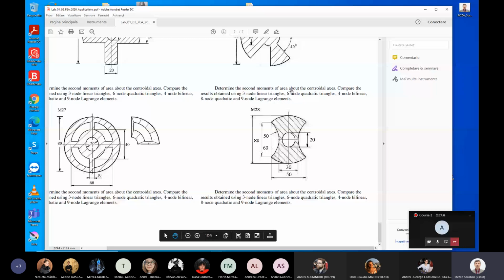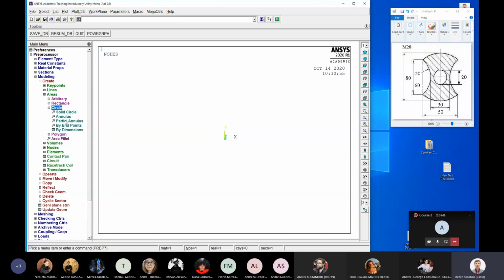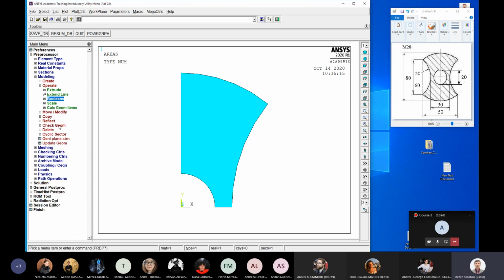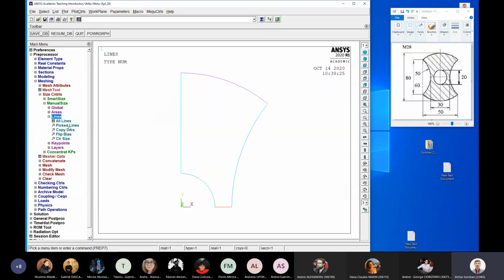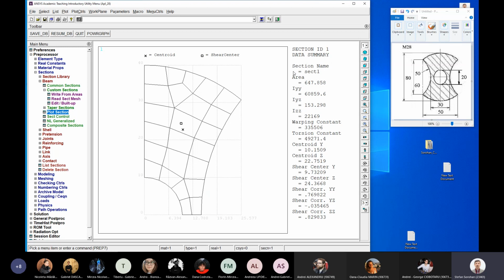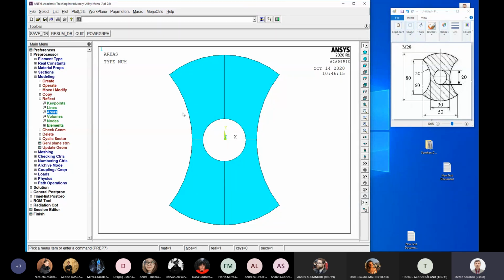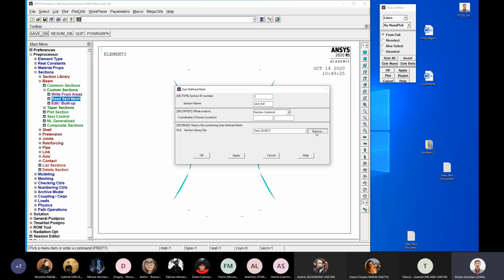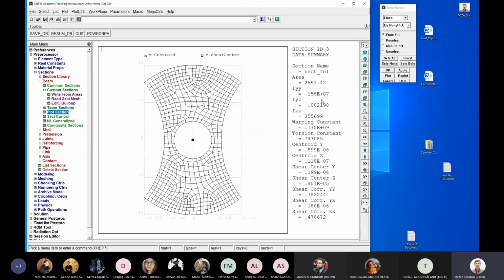finite elments lab 2 w